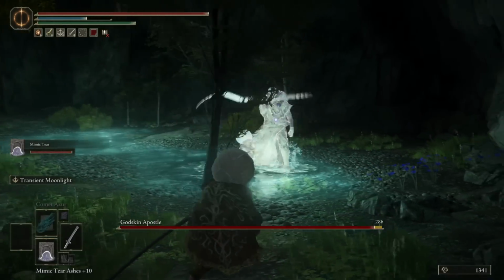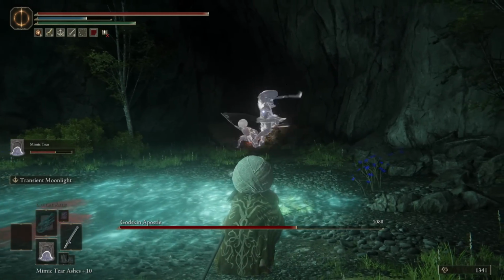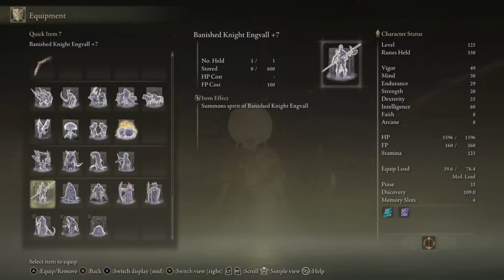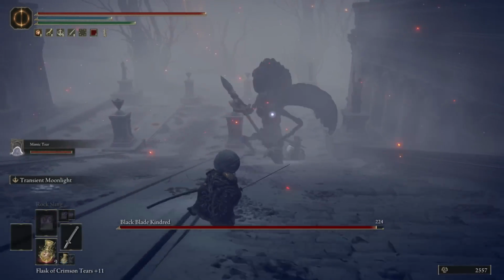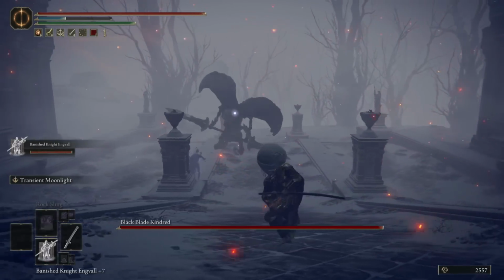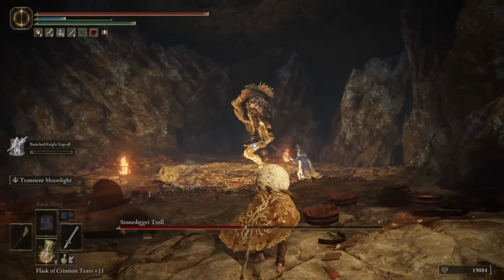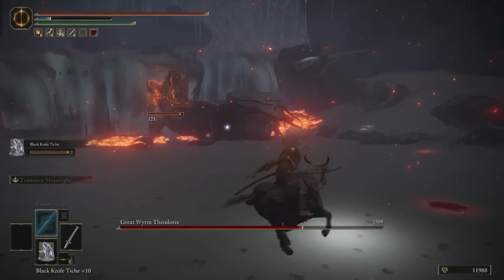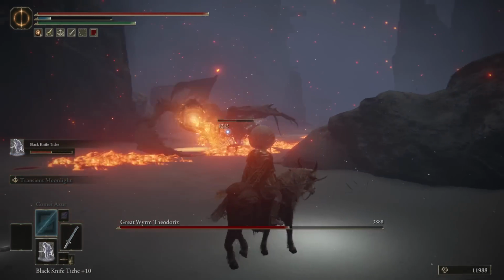How to Get the 3 New BEST Summons - Mimic Tear Nerf & New Banished Knight Engvall - Elden Ring 1.03!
With the Mimic Tear nerf there's a new king of the spirit summons! Enjoy!